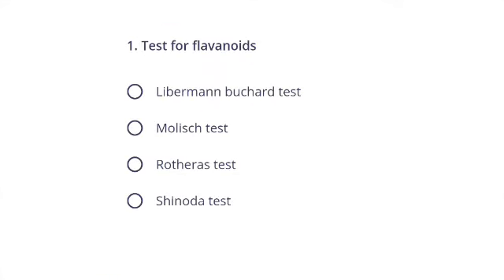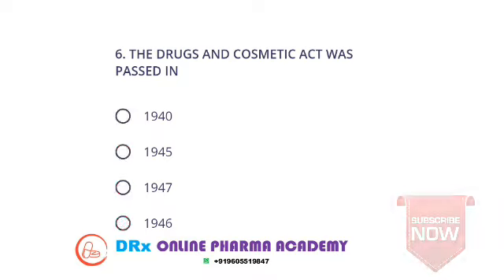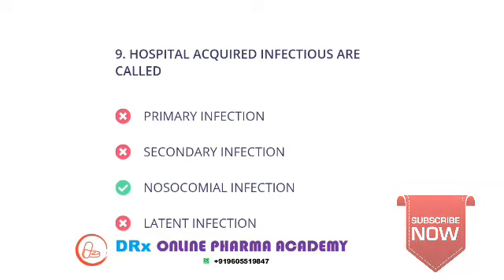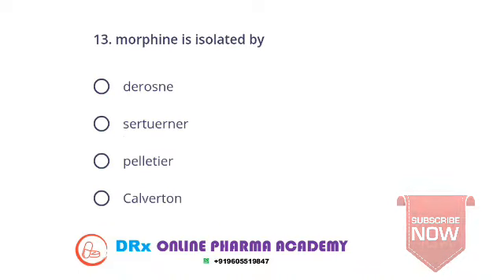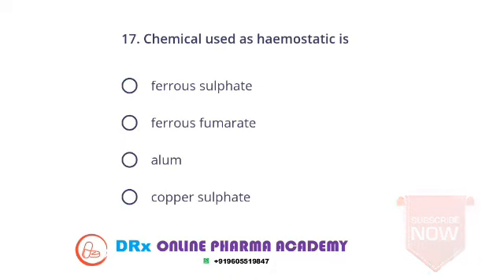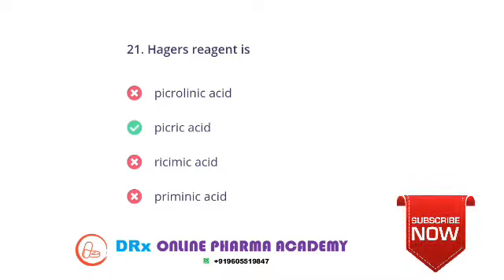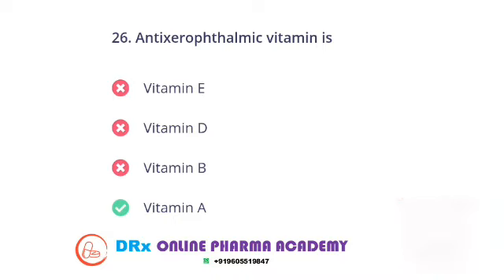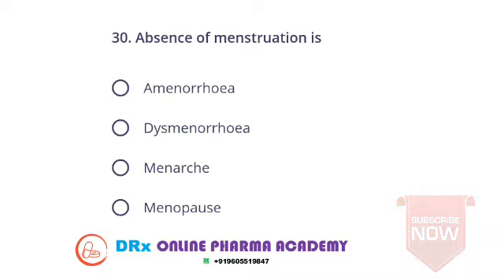Pharmacist Exam Important MCQs-1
THIS VIDEO IS HELPFUL FOR PREPARING
GPAT | KERALA PSC | PHARMACIST | DRUG INSPECTOR | RRB

Are you preparing for Kerala PSC or GPAT Pharmacist Exams?
In this video, we cover the top 25 high-yield MCQs that are frequently asked in exams.
Perfect for last-minute revision! Watch till the end to test yourself.

Important topics

Instant answers & explanations